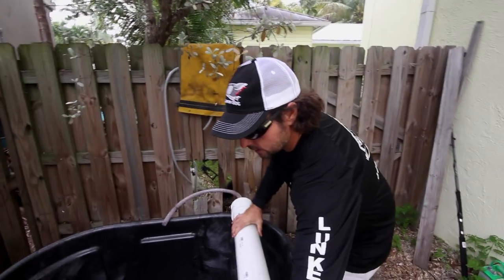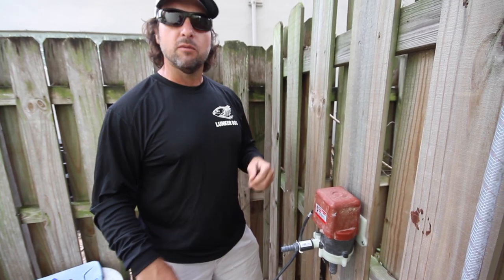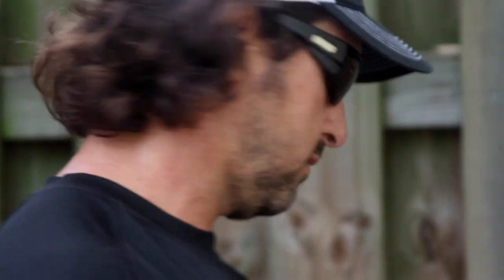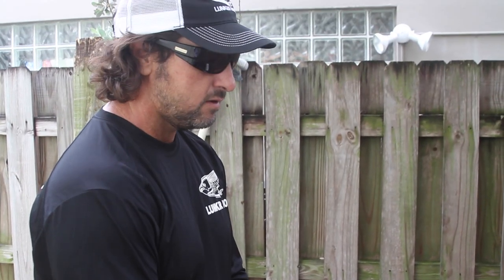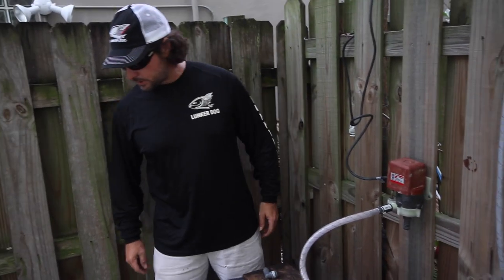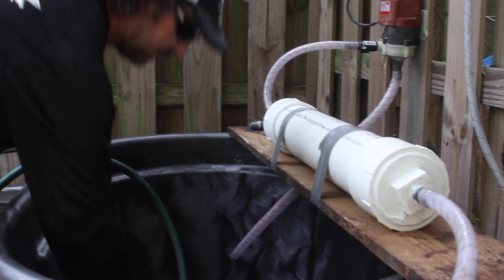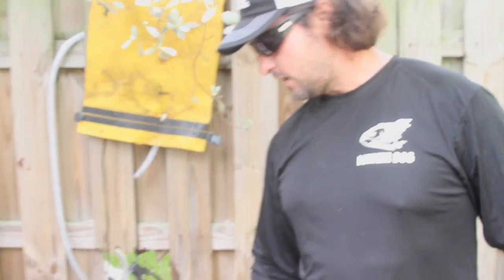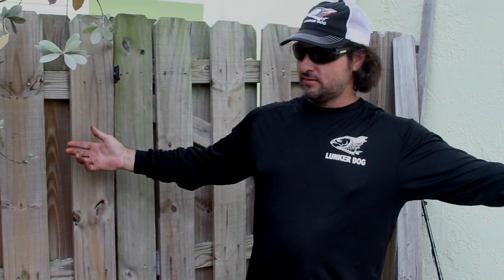Ultimate LiveBait Installing a 100 Gallon Live Well for Bait Preservation in South Florida!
Custom 100 Gallon Live Bait Well PART 2 In this game-changing video, we're diving headfirst into the world of efficient bait management during the exhilarating fall bait migration in South Florida. Join us as we unveil the step-by-step process of installing a massive 100-gallon live baitwell, designed to keep your precious shrimp and mullet alive and thriving for extended periods. Say goodbye to daily bait catching hassles and embrace a smarter approach to bait preservation!

The fall bait migration in South Florida is an angler's dream come true, with shrimp and mullet teeming in abundance. But the key to success lies in keeping your bait lively and kicking throughout the season. That's where our expert baitwell installation guide comes in!

Watch closely as we guide you through every aspect of this project. From selecting the optimal location on your boat to assembling the necessary equipment and ensuring proper water circulation, we leave no stone unturned. Our easy-to-follow instructions empower you to create a baitwell masterpiece that guarantees your bait stays in prime condition, ready to lure in those trophy catches.

By investing your time and effort into this baitwell setup, you're not just saving yourself the hassle of daily bait catching—you're also maximizing your time on the water, increasing your chances of landing those sought-after snook, tarpon, and other prized species that frequent South Florida's waters during the bait migration.

So, fellow anglers and bait enthusiasts, if you're ready to revolutionize your bait management game and make the most of the fall bait migration frenzy, hit that "like" button, subscribe to our channel, and embark on this transformative journey with us. It's time to take control of your bait supply and elevate your fishing adventures to a whole new level!

🎣 Featured Equipment: 100 Gallon Live Baitwell Setup
🚤 Boat: Maritime 20
📍 Locations: Fort Lauderdale, Miami, Florida, USA
🎣 Featured Species: Snook, Tarpon, Redfish, and more!

Help us to continue to make content to keep our elected officials accountable for water quality.

This bait well will is intended store and keep alive Mullet, Pinfish and Pilchard. Its a process so Im sure we will have some setbacks, but this is really the next step in serious Live Bait Fishing. I mean we spend all this time cast netting live bait we damn well be able to store for more than a couple nights right? If you have ever done anything like this please comment in the comment section.

Help us continue to make videos exposing the abuse of our waterways